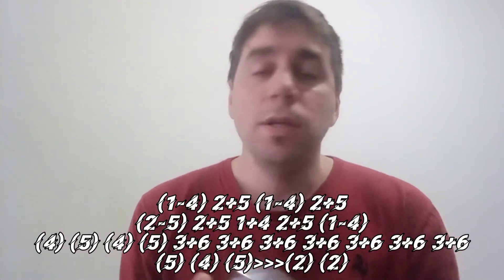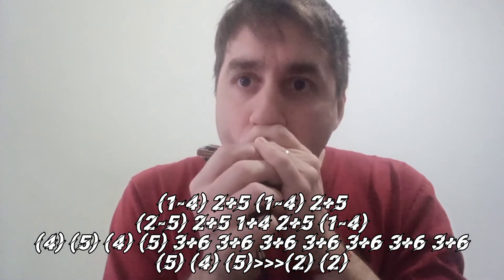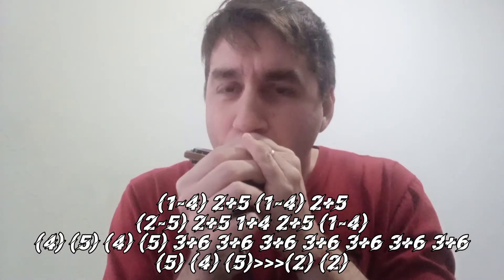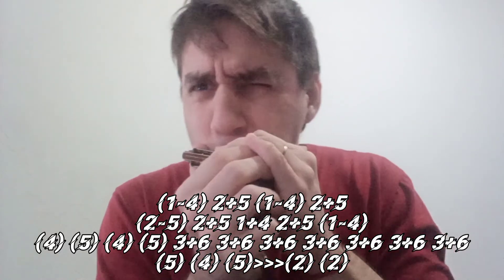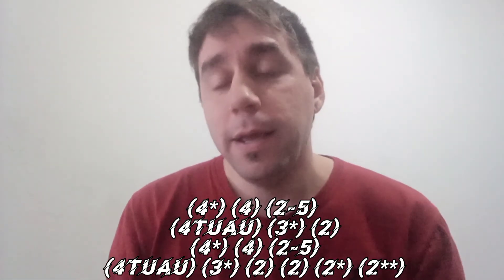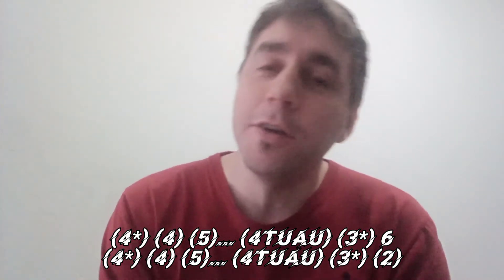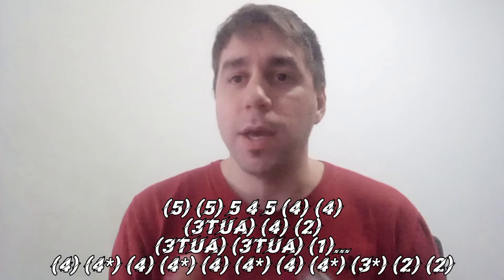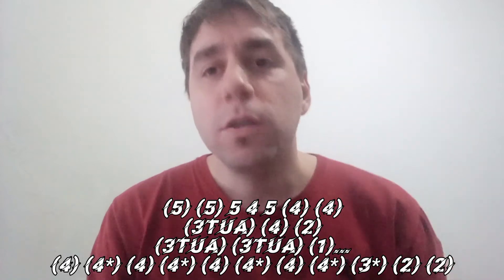DEAL THE CARDS (William Clarke)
Deal the Cards
WILLIAM CLARKE
Armonica de RE
Cigar Box Guitar de 3 cuerdas (open G)
Mic Superlux D112
Amp Marshall 30 Watts
Ivan Jairo Mato